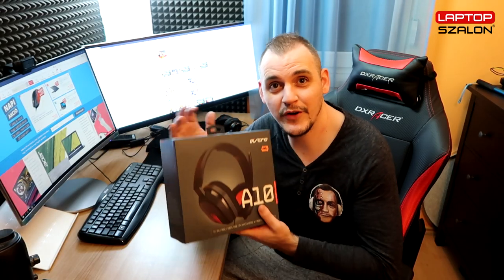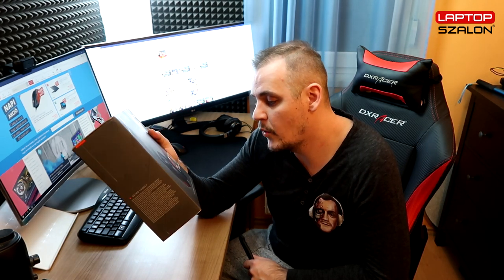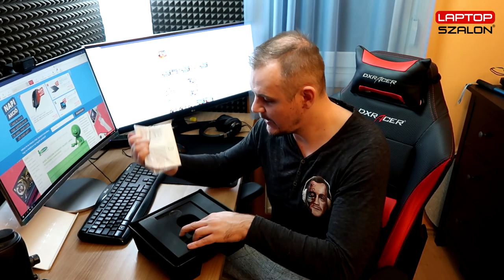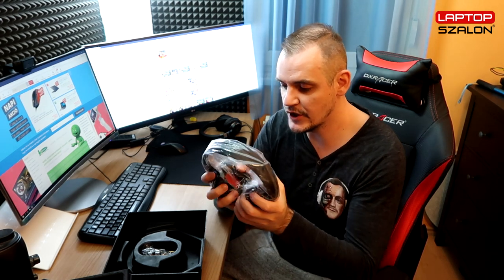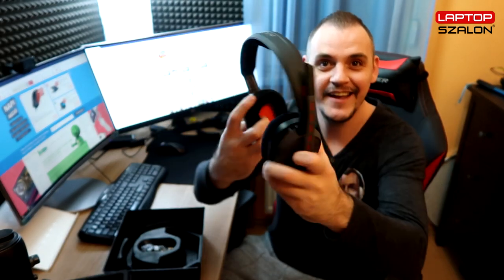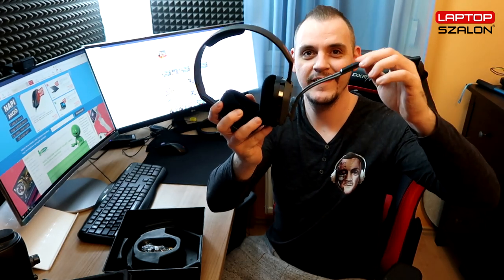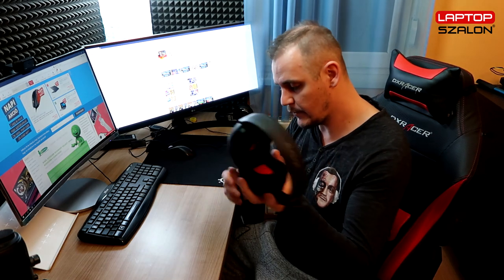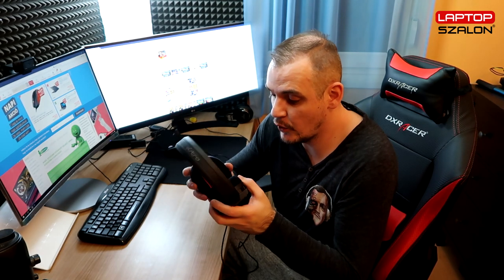EZT ELÉG NEHÉZ LESZ ELTÖRNÖD! | ASTRO A10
♣♣♣HA REMEK GAMER CUCCOKAT KERESEL♣♣♣

➤➤➤VALÓDI PÉNZES TÁMOGATÁS (streamtip) - megjelenik a live adásban
➤➤➤KIEMELT YOUTUBE SZPONZORI LEHETŐSÉG, EGYEDI IKONOKKAL ÉS TOVÁBBI LEHETŐSÉGEKKEL (katt a szponzot gombra jobb felül)
➤Ha csomagot küldenél: Privátban érdeklődj!
➤Ha logót szeretnél (Nekem ŐK csinálták)

➤Origin: YusuTv17